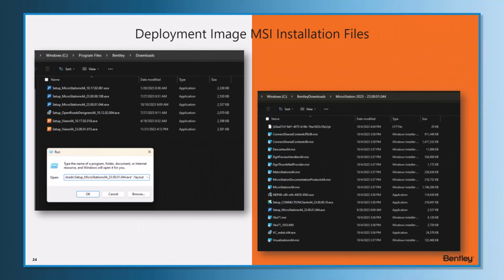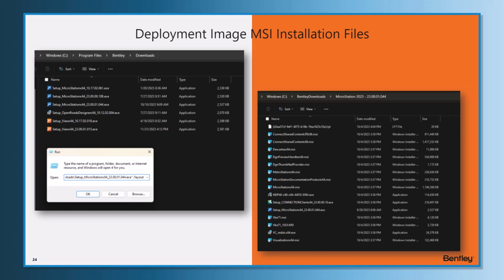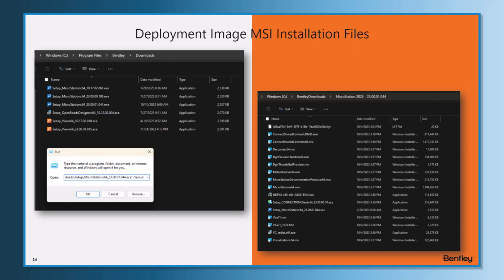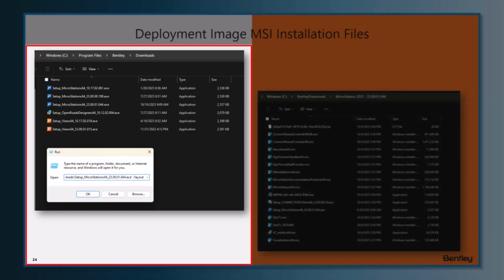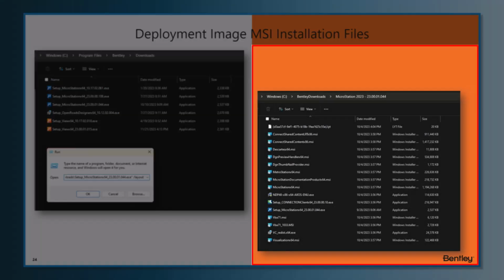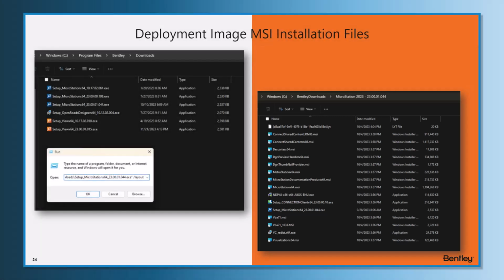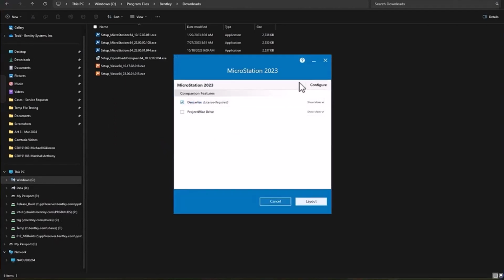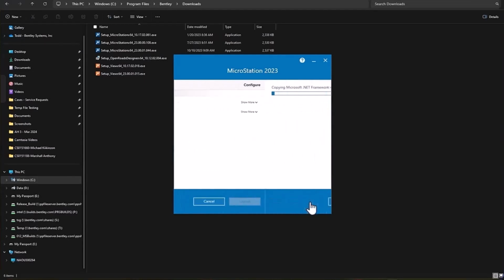MicroStation Deployment Image Overview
In this video, you will learn about MicroStation deployment images and how to set them up.